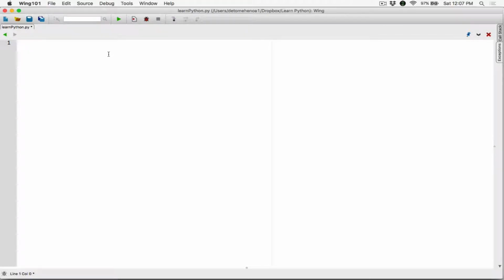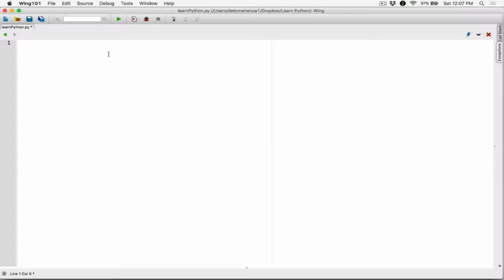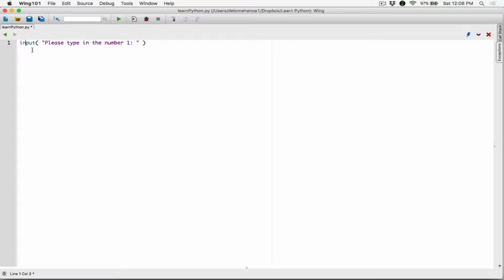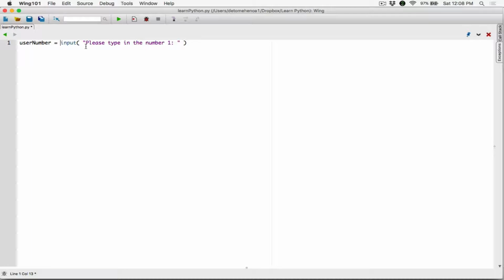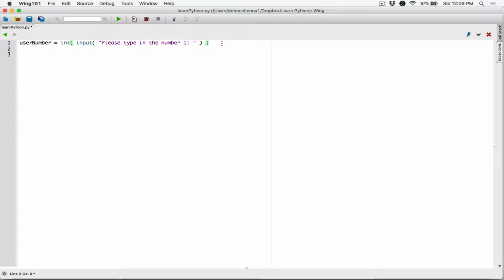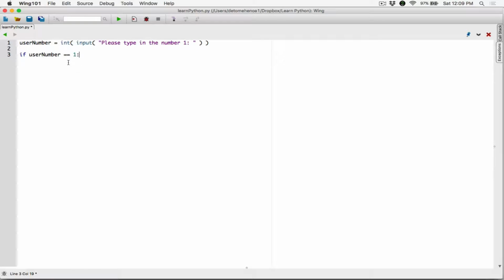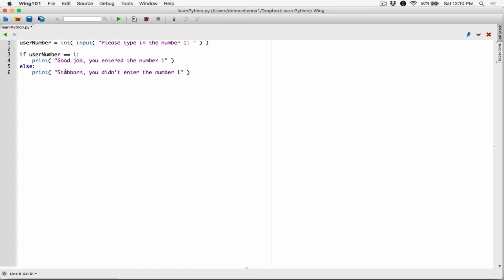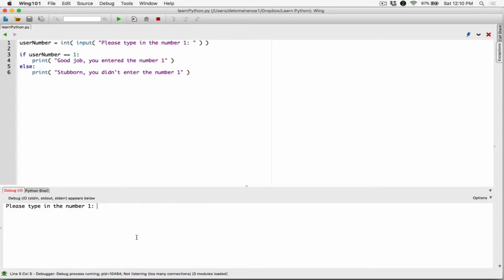51. If-else statement example program - Learn Python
If-else statement example program

Thanks 😊